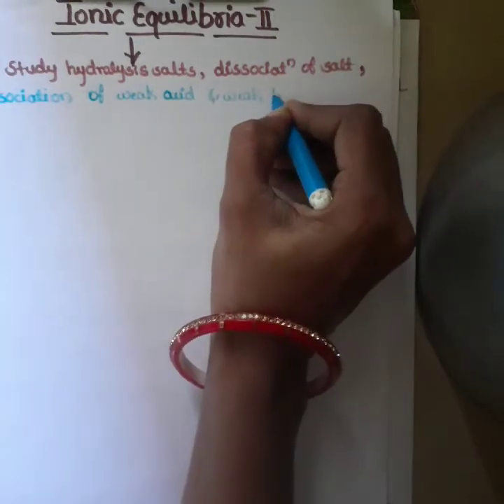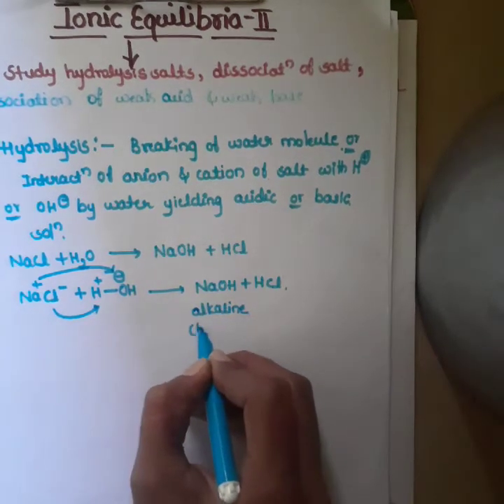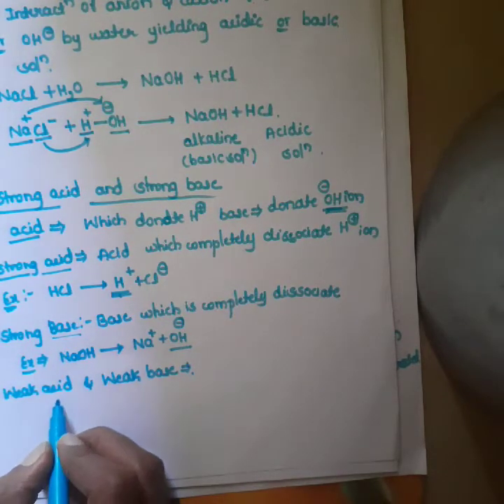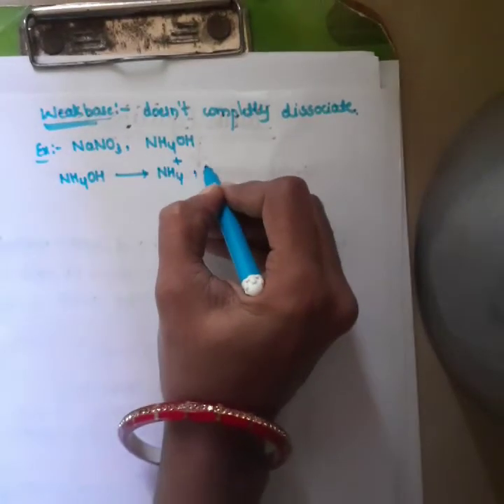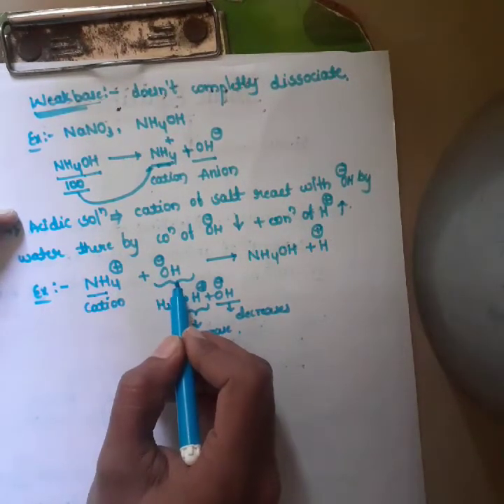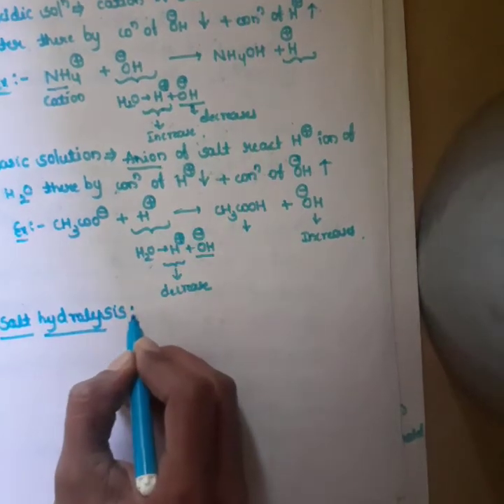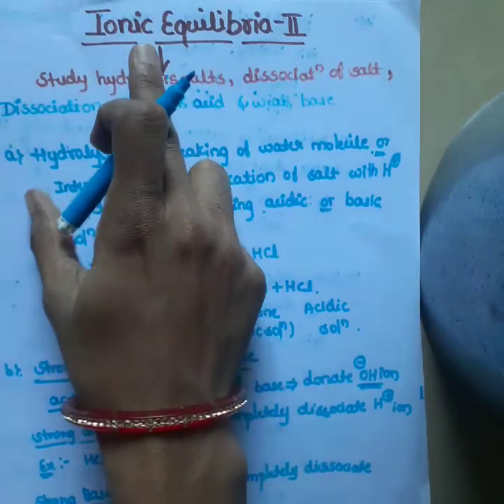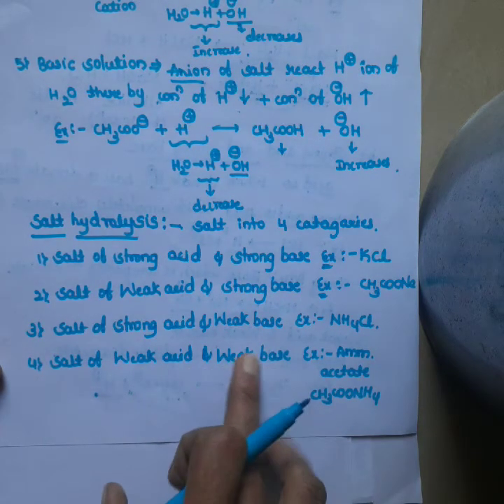Ionic Equilibria -2 (unit-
Chemistry is Colorful